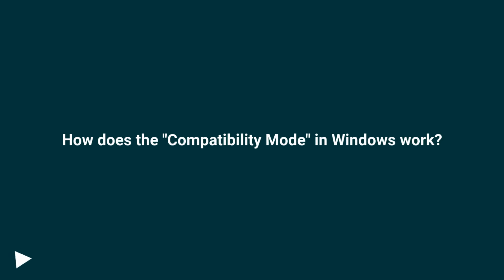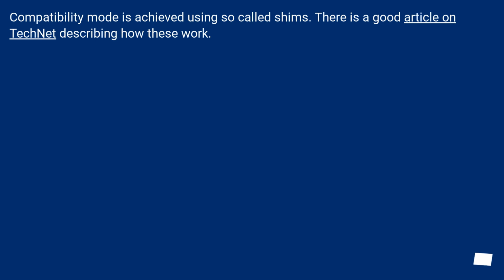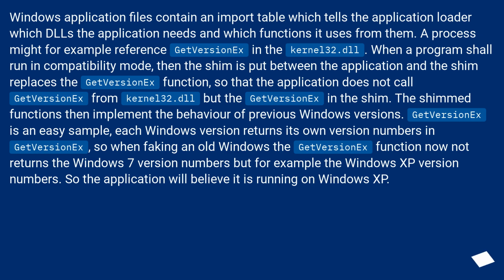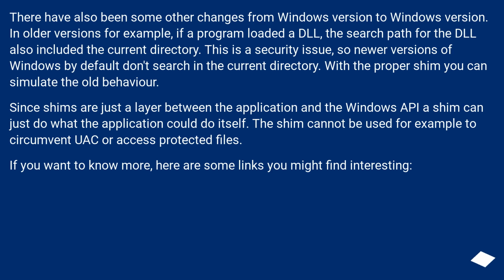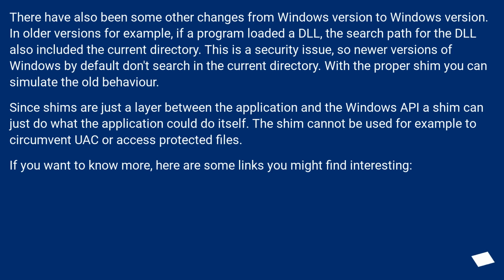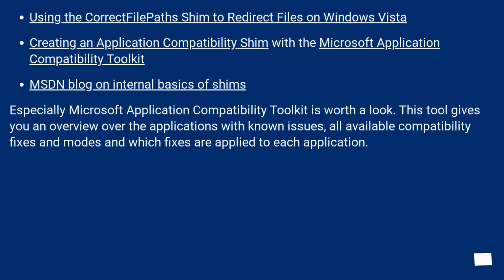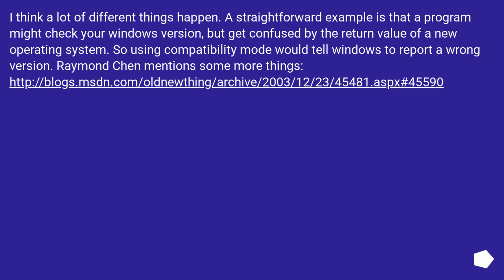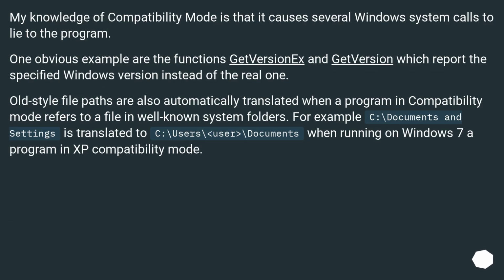How does the "Compatibility Mode" in Windows work?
Chapters
00:00 Question
00:22 Accepted answer (Score 40)
03:06 Answer 2 (Score 6)
03:35 Answer 3 (Score 4)
04:24 Thank you